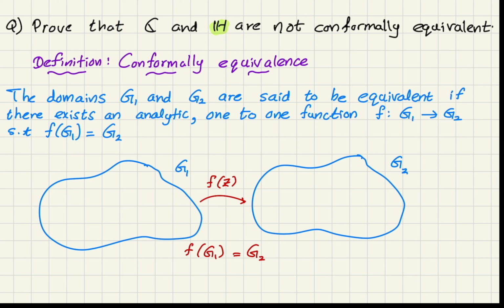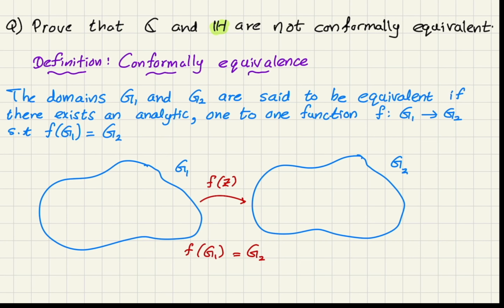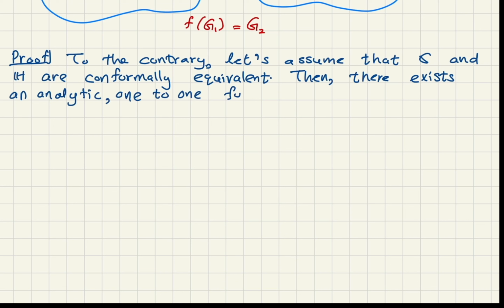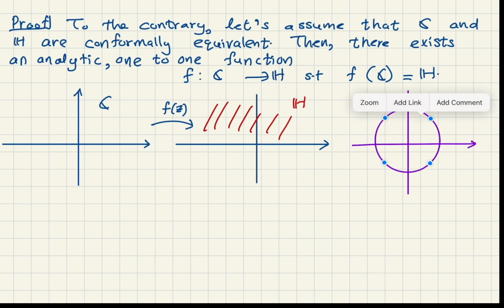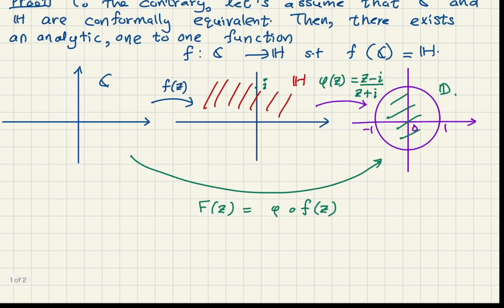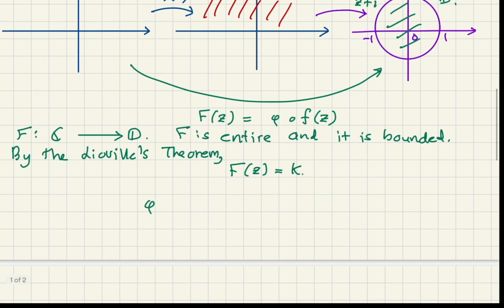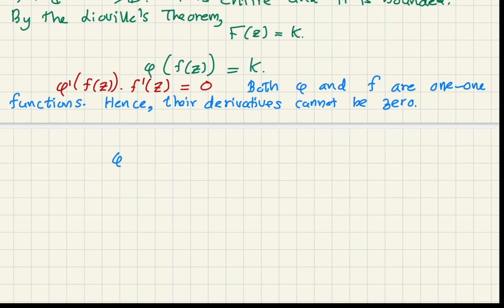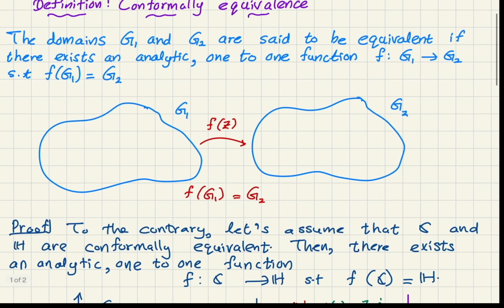Prove that Complex plane is not conformally equivalent to the upper half plane.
In this video, I am explaining how to prove that the complex plane is not conformally equivalent to the upper half plane.